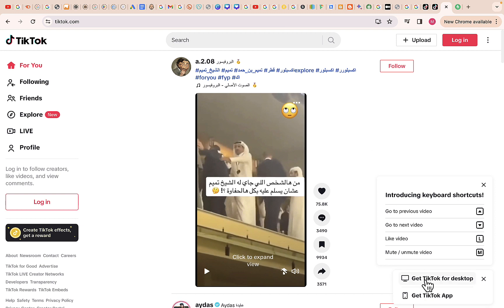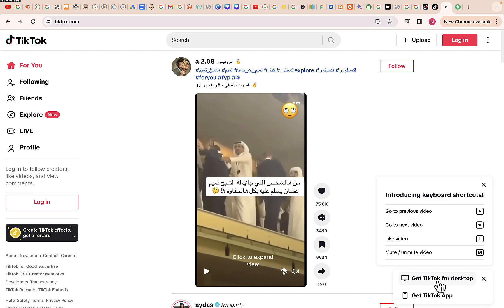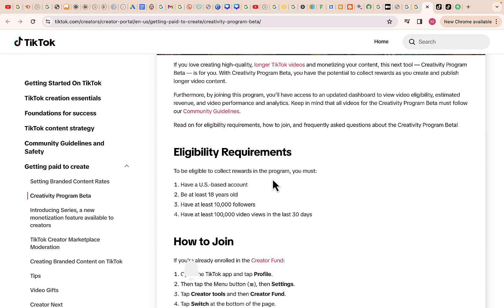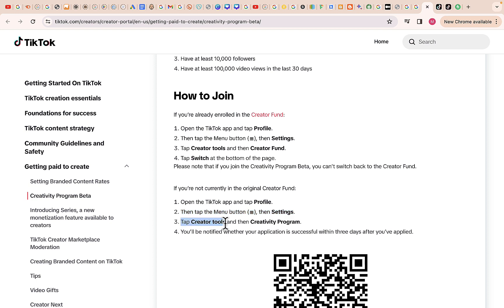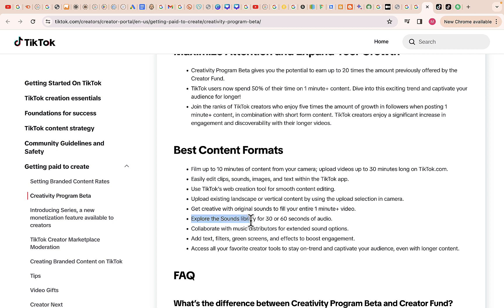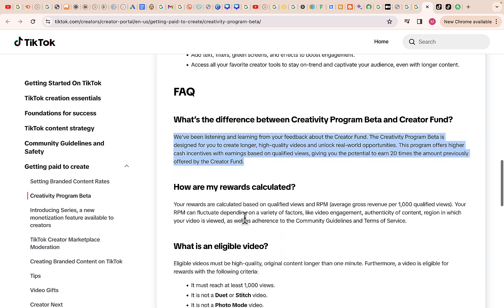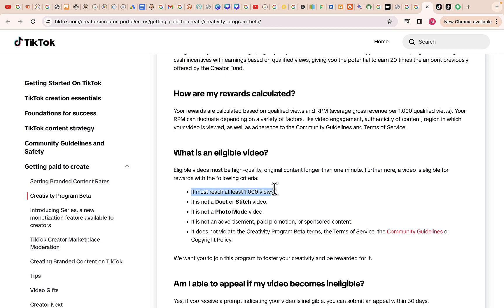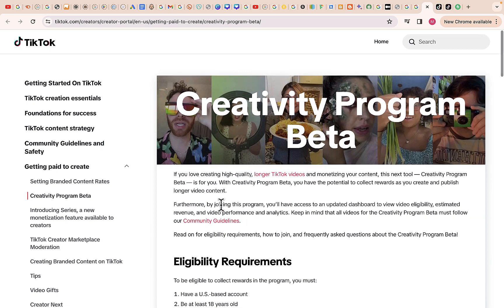TIKTOK CREATIVITY PROGRAM BETA REQUIREMENTS | HOW TO JOIN TIKTOK CREATIVITY PROGRAM BETA OUSIDE USA?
In this video, i talk about  TIKTOK CREATIVITY PROGRAM BETA REQUIREMENTS | HOW TO JOIN TIKTOK CREATIVITY PROGRAM BETA OUSIDE USA?   . Don't forget to watch till the end because i shared more valuable information which will favor you.